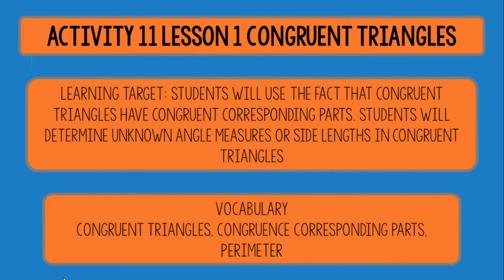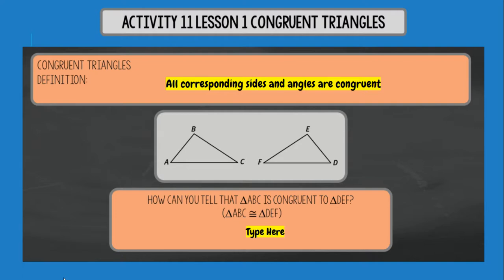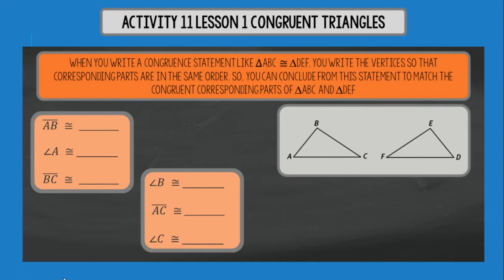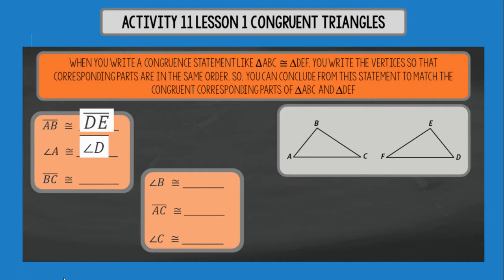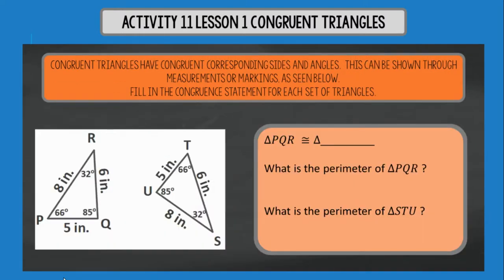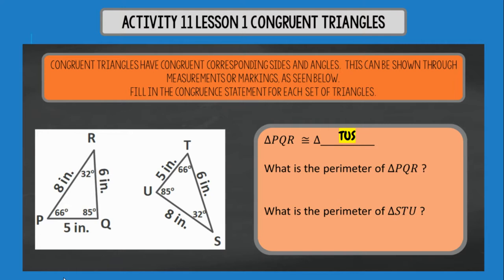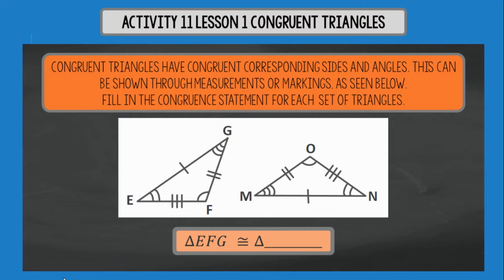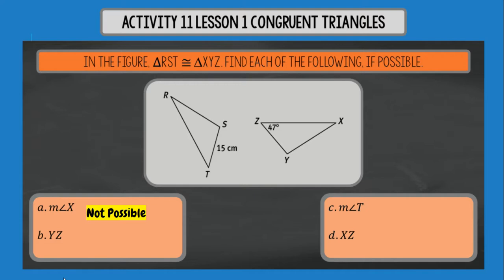Pre-AP Corresponding Parts of Congruent Triangles